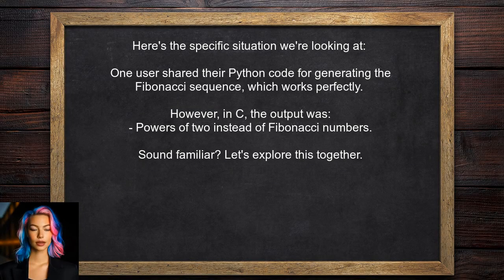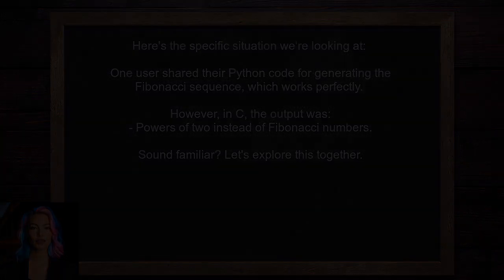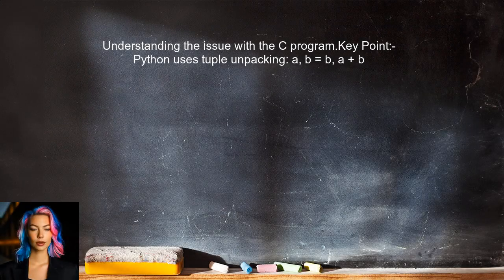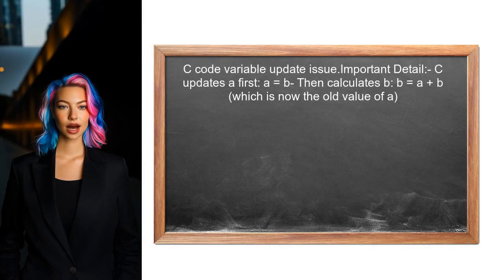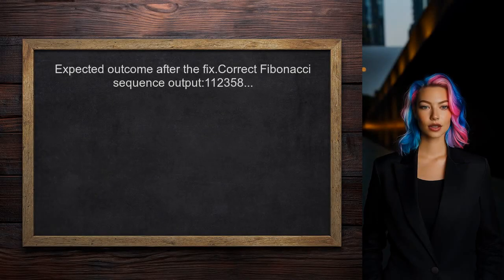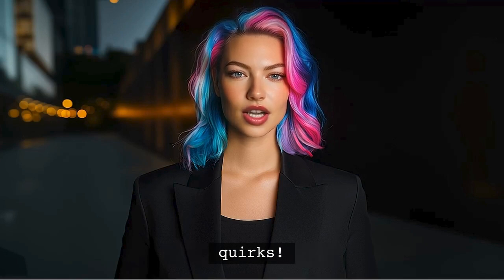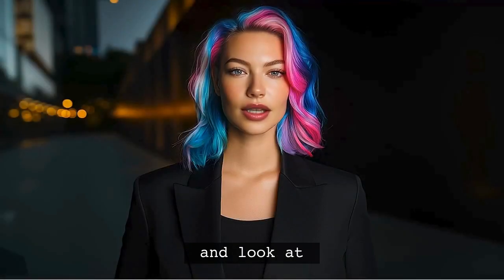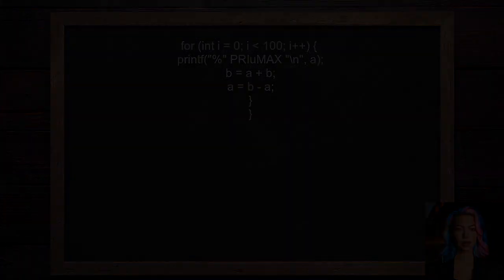Why Fibonacci Sequence Works in Python but Fails in C: Common Issues Explained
In this video, we delve into the fascinating world of the Fibonacci sequence and explore why it functions seamlessly in Python while encountering challenges in C. We'll break down the common pitfalls and issues that arise when implementing this classic algorithm in C, highlighting key differences in language behavior and performance. Whether you're a seasoned programmer or just starting out, this discussion will enhance your understanding of both languages and improve your coding skills.

Today's Topic: Why Fibonacci Sequence Works in Python but Fails in C: Common Issues Explained

Related to